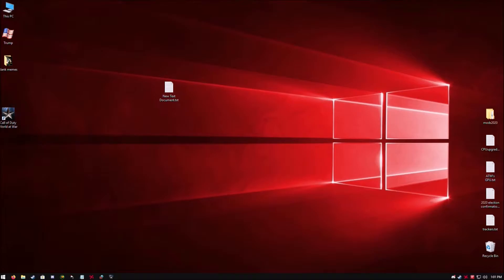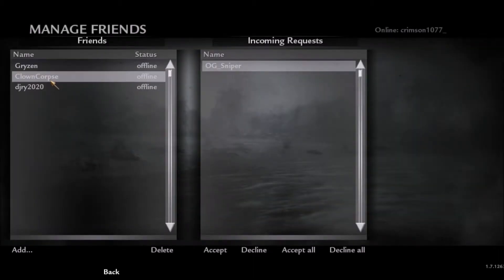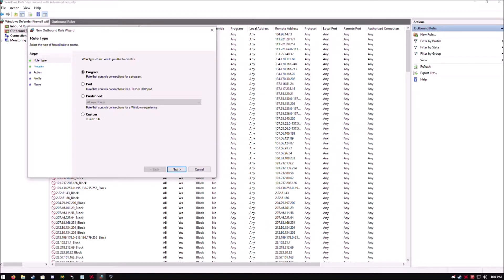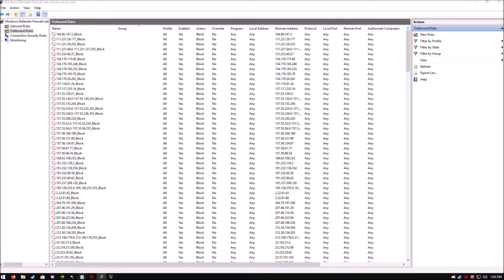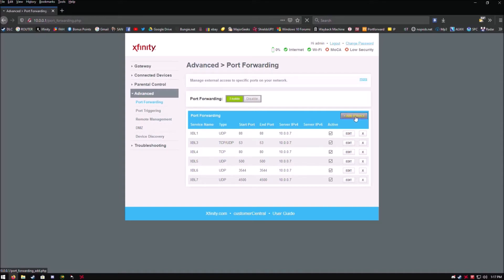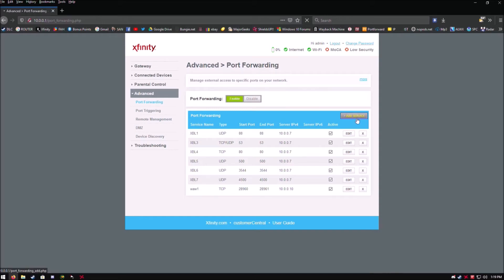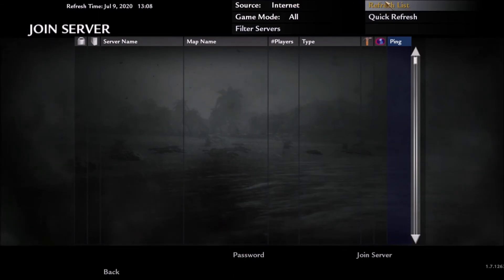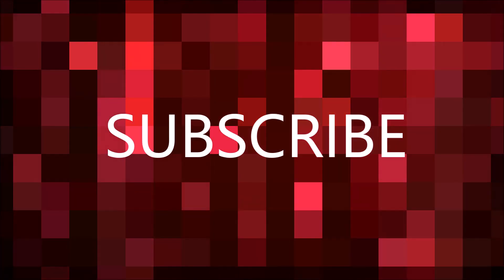Call Of Duty: World at War PC - How To Get The Game Working In 2025 (WITHOUT ISSUES)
Somebody (ideally the one with best computer and connection) hosts a lobby and then uses the in-game friends list and invite option to call the other players to lobby. you probably know this already, but just for saying again, steam's friends list and in-game friends list are separate and cod: waw doesn't use steam features for its online modes.if nobody joins your public lobby for a very long time or if the invited friends get errors such as "this game session no longer available"; then it's a good idea to restart the game at least once and try again. you can also switch being hosts among your friends, when restarting games by everyone in the lobby still didn't work. when all attempts fail, it's better to consider port forwarding which is strongly recommended for cod: waw's co-op mode. port forwarding is a last resort and usually (but not always) solves such connectivity issues. check the forum thread below for more info about port forwarding.

TCP: 28960 UDP: 3074 UDP: 28960 open THESE ports on PC and Router/Modem